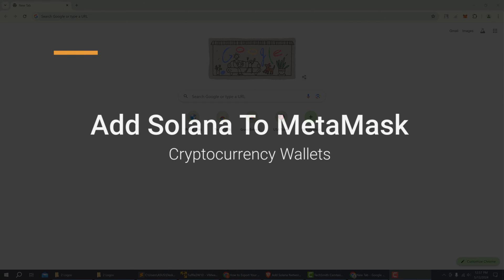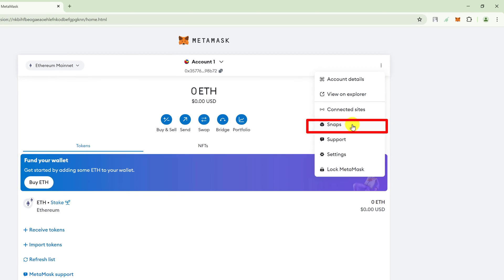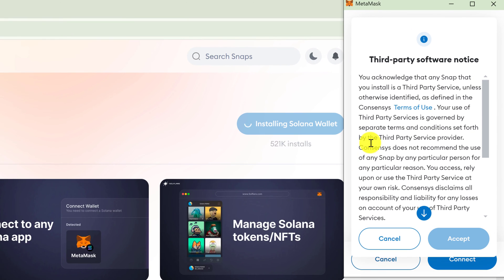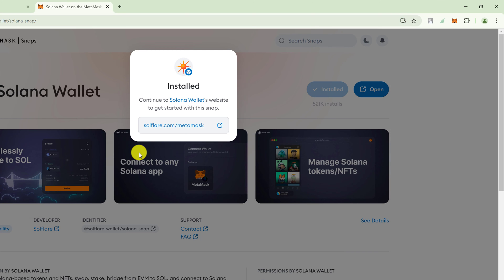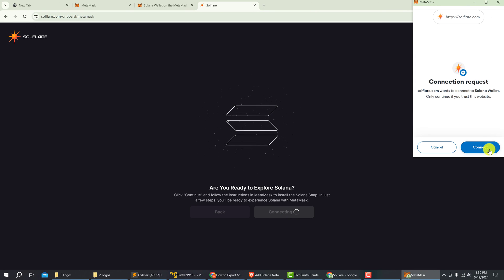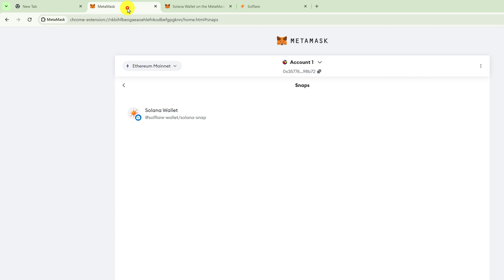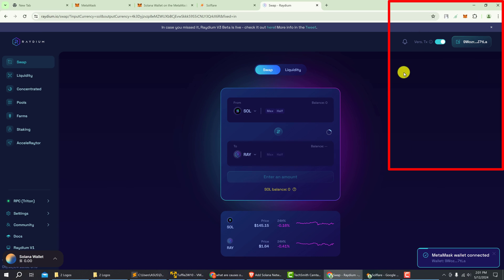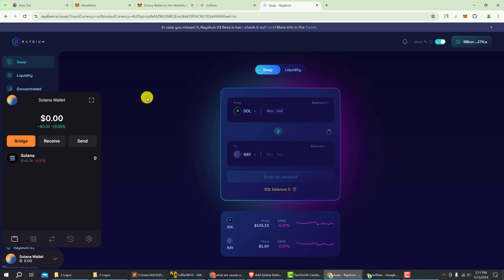How to Add Solana Network to MetaMask Wallet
In this video I will show you how to add Solana Network to MetaMask Wallet.  Make sure to watch till the end because after we setup the Solana blockchain network in MetaMask, we will interact with the popular Solana DeFi application Raydium.  You will be able to connect your MetaMask account to the Raydium DEX via the use of snaps. This DEX is just one example to show that Solana applications will be able to talk to, and transact from a MetaMask connection.

However, it is important to note this is not my recommendation and the video has only been created to show those who wish to have a Metamask wallet with support for SOL. In other words, MetaMask does not contain native blockchain functionality with Solana.

Timestamps:
0:00 Add Solana to MetaMask
0:56 Snaps for MetaMask
1:59 Setup Solflare
2:52 Manage Solana Wallet
3:49 Connect MetaMask to Raydium
4:24 Backup Solflare Snaps